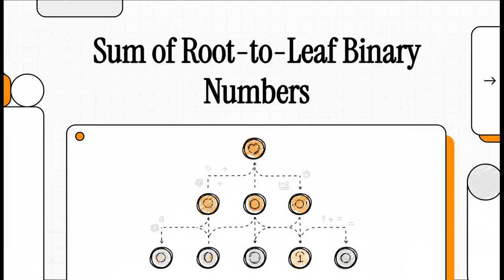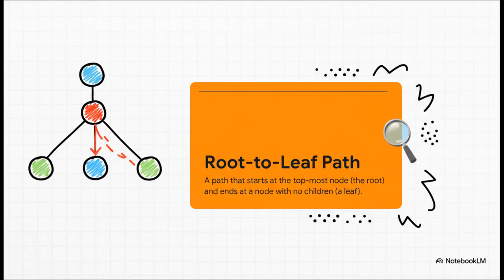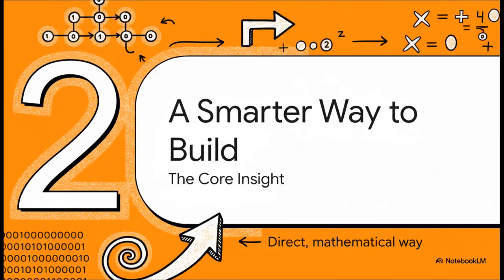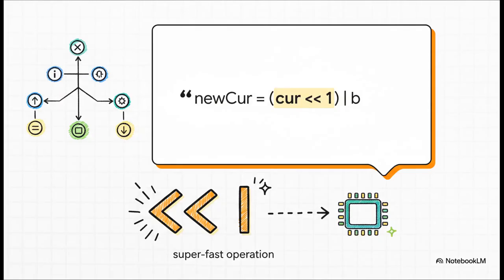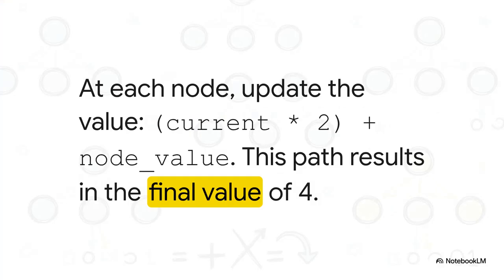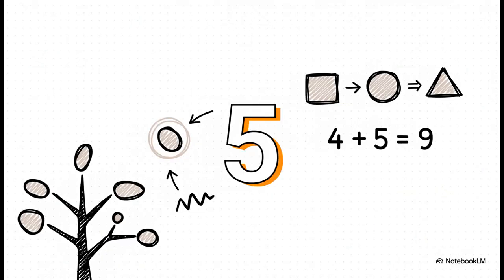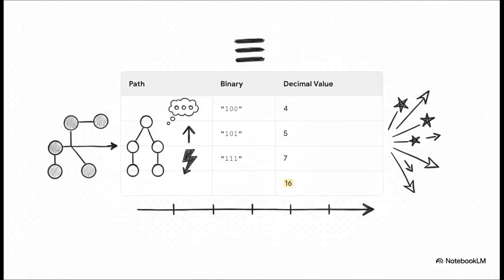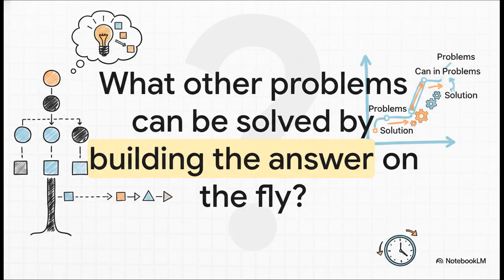Leetcode 1022 Sum of Root to Leaf Binary Numbers